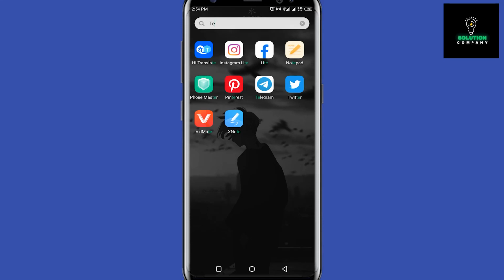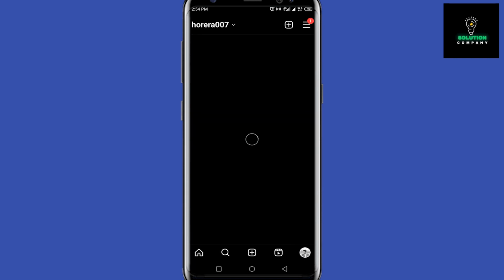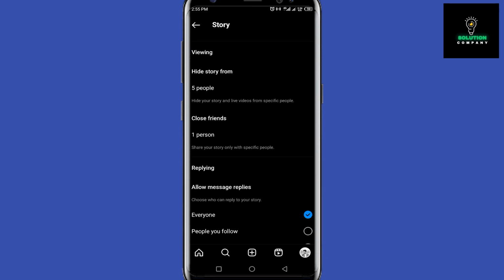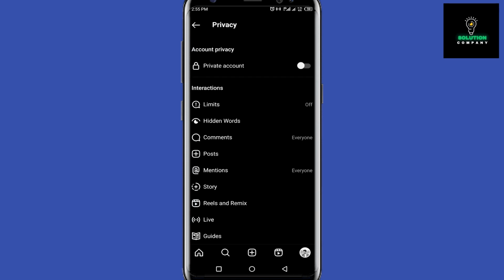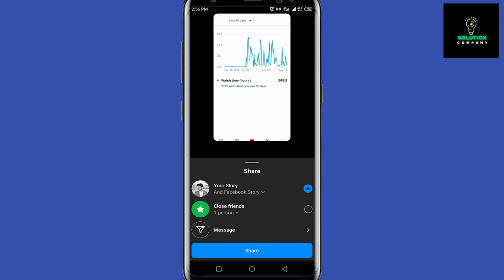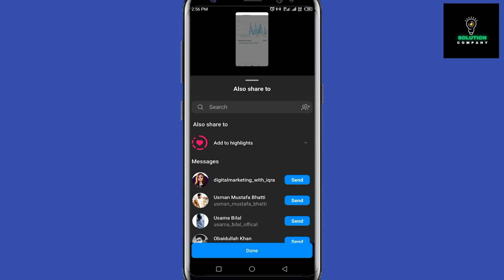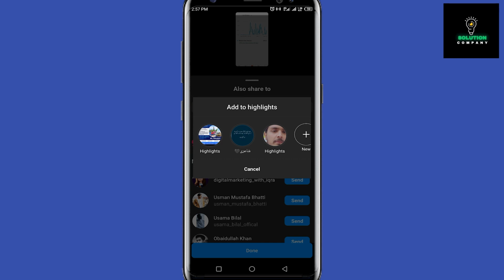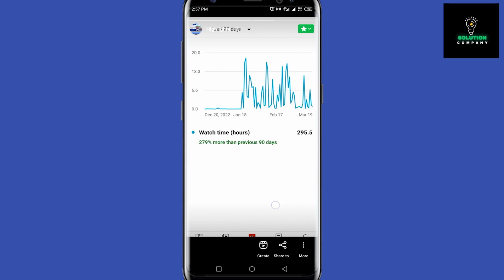How To Add Highlights On Instagram Without Posting On Story (Quick & Easy)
How To Add Highlights On Instagram Without Posting On Story 2023

In this video I'll show you how To Add Highlights On Instagram Without Posting On Story 2023. The method is very simple and clearly described in the video. Follow all of the steps & Add Highlights On Instagram Without Posting On Story 2023